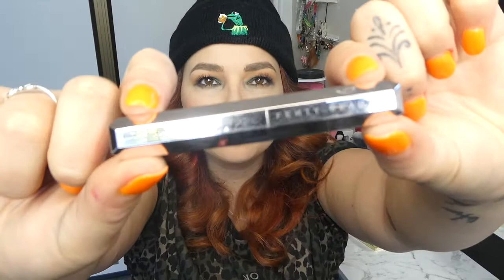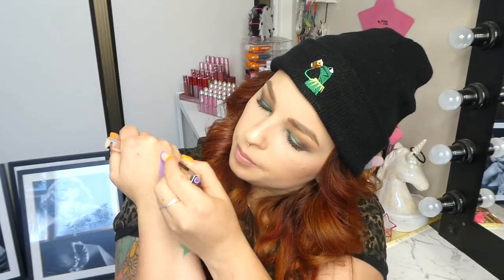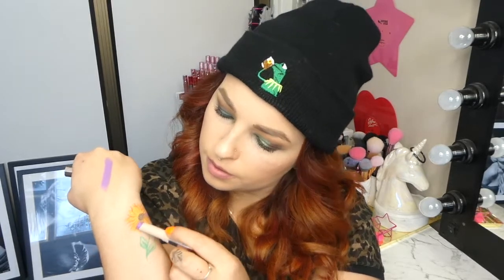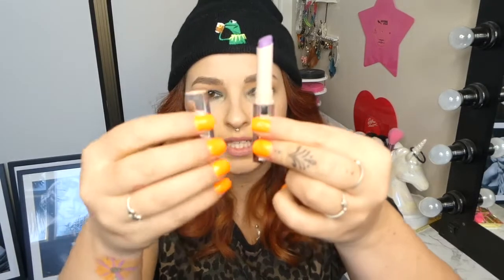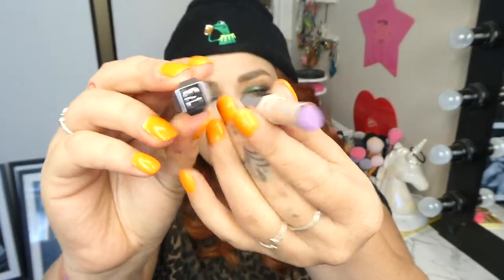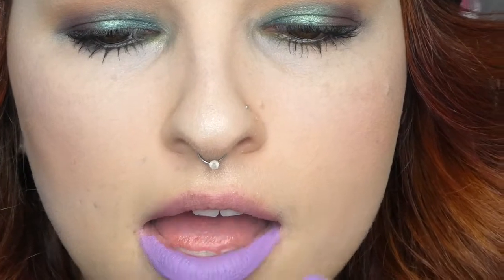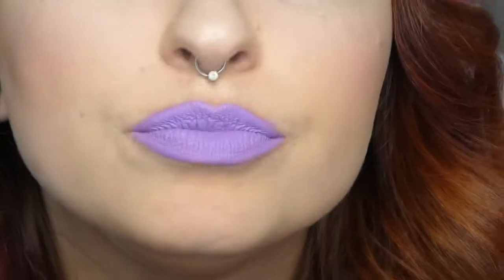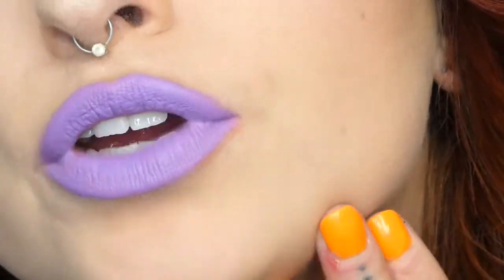PURPLE LIPSTICK?! One Of The Boyz Lipstick Review | Fenty Beauty | Cerise1307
THIS LIPSTICK OMG SO BUTTERY I CANT.

Codes:

LiveGlam -